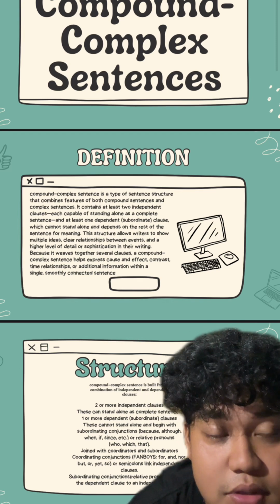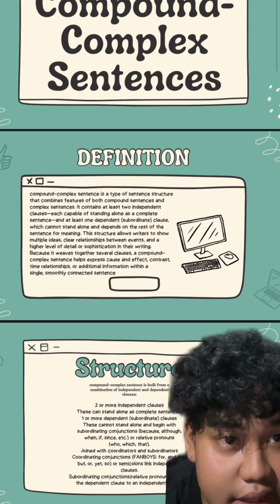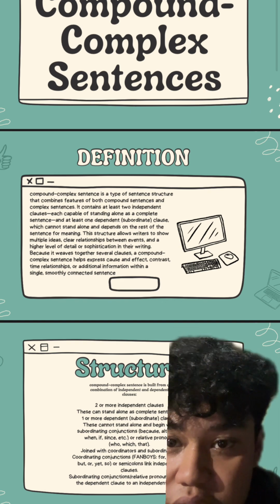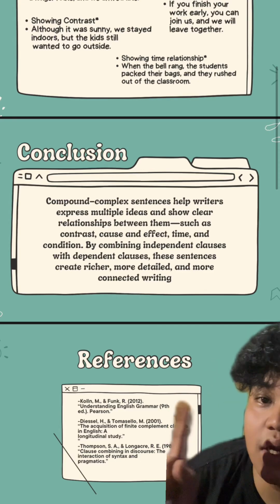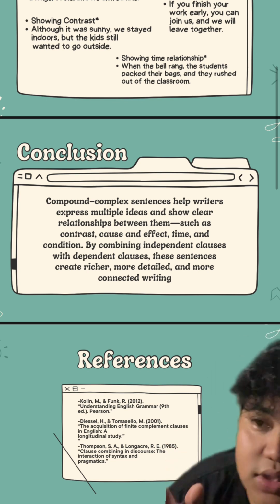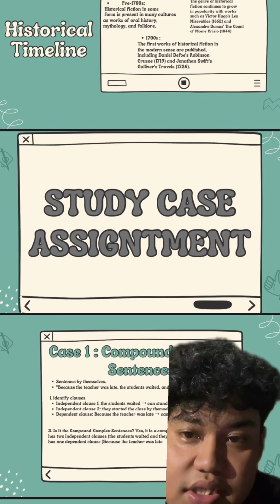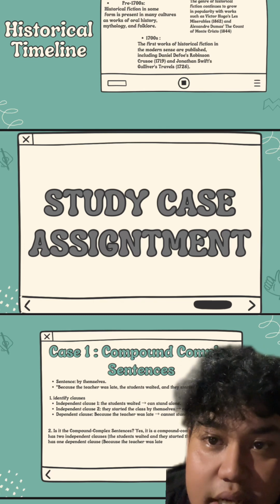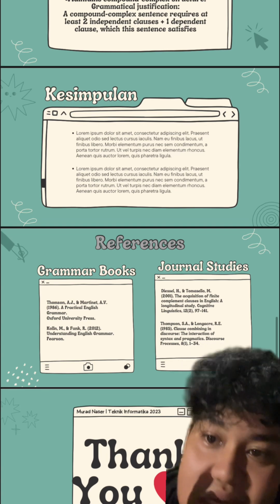17 November 2025